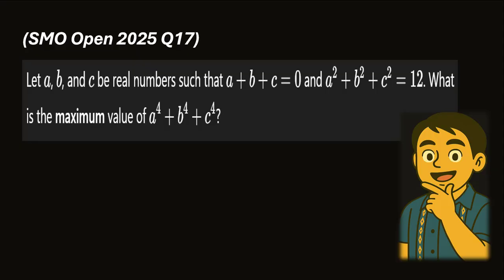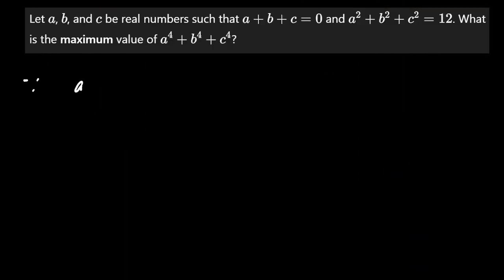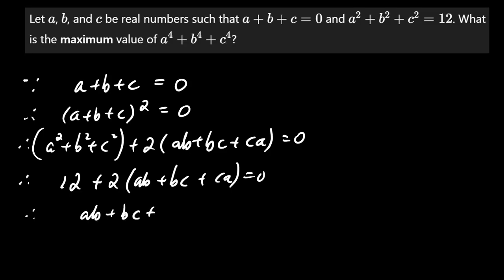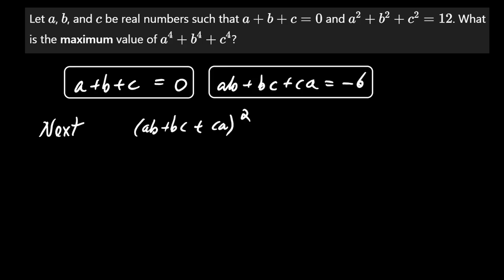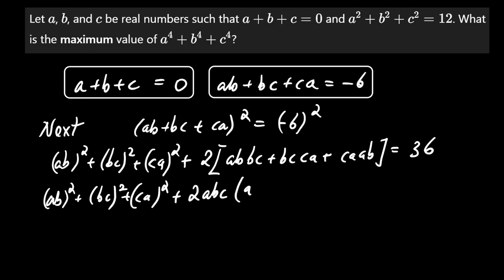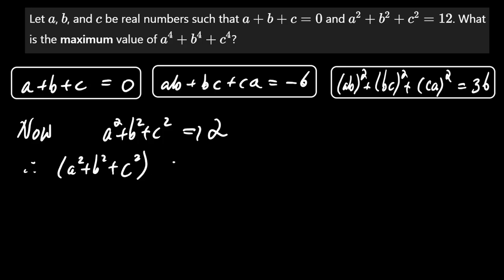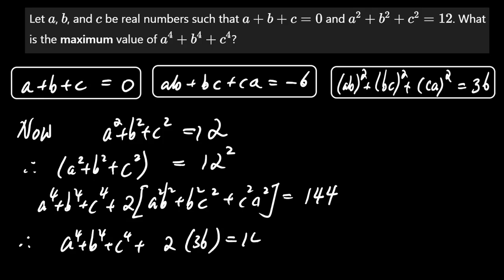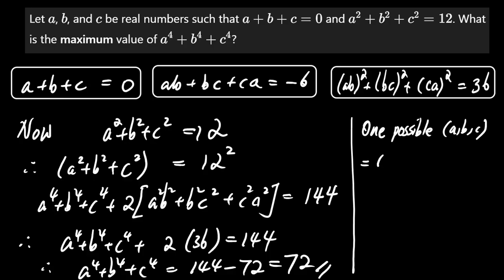SMO Open 2025 Q17 | Maximize a⁴+b⁴+c⁴ given a+b+c=0 and a²+b²+c²=12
In this video, we solve SMO Open 2025 Question 17:
We apply algebraic identities and clever substitutions to arrive at a beautiful and elegant solution.
A perfect question to test your algebraic manipulation skills!

✅ Suitable for Math Olympiad preparation
✅ Voiceover-friendly explanation
✅ Useful for SMO, AIME, and other math competitions